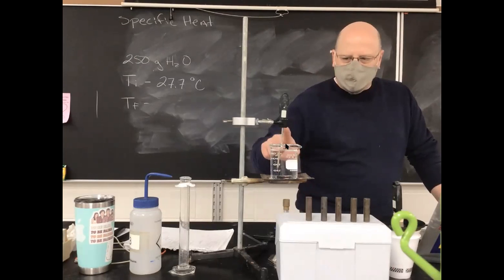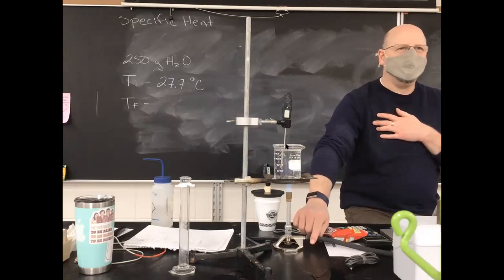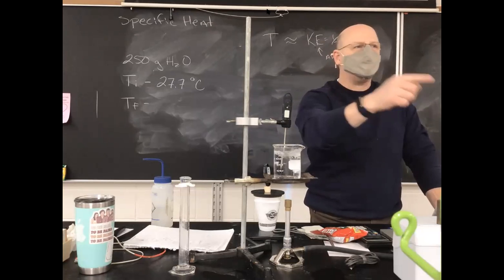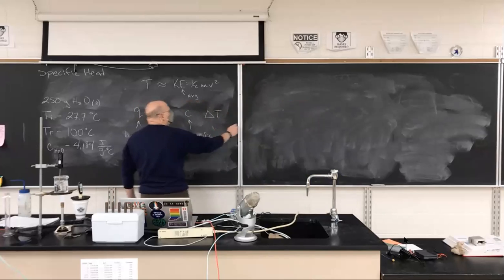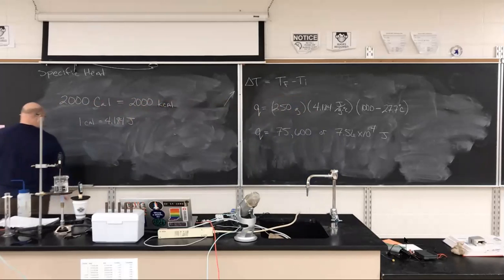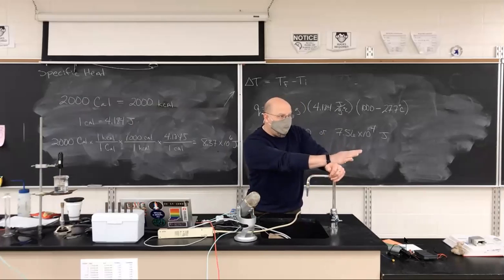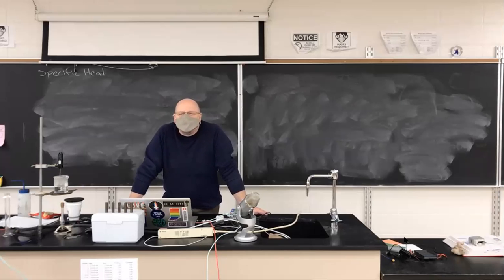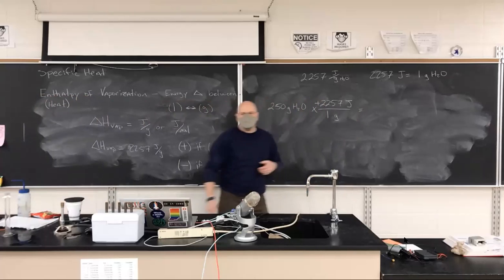Unit 7- Energy Changes (2/19) Lecture